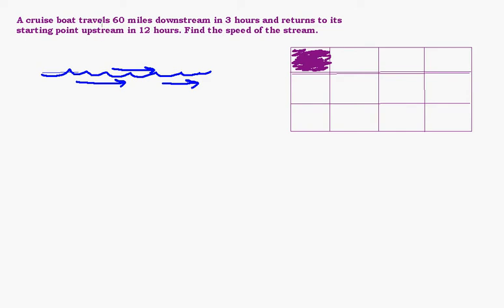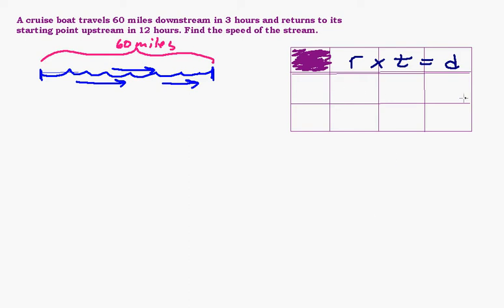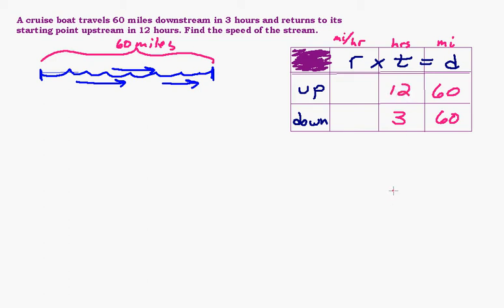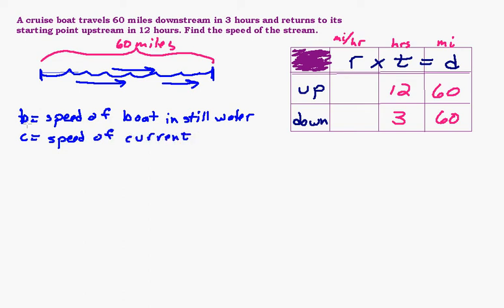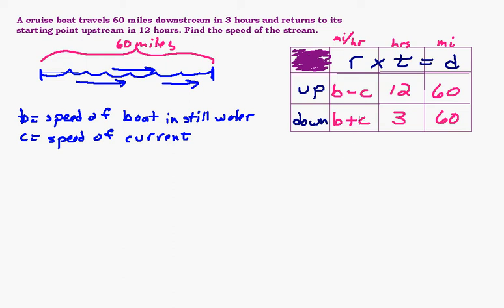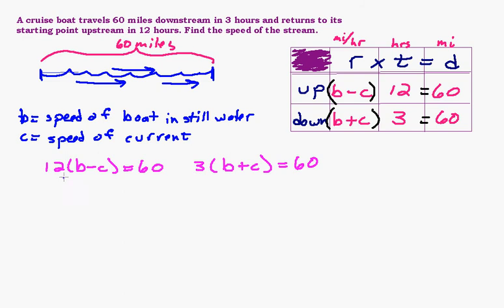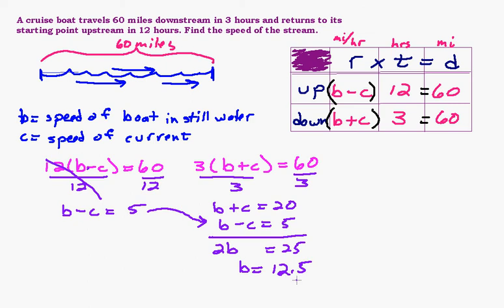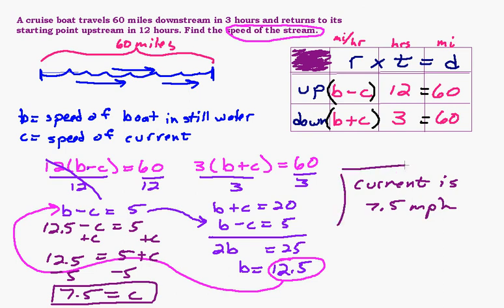Water Current Story Problem Using a System of Equations